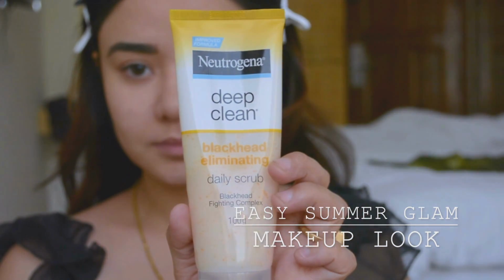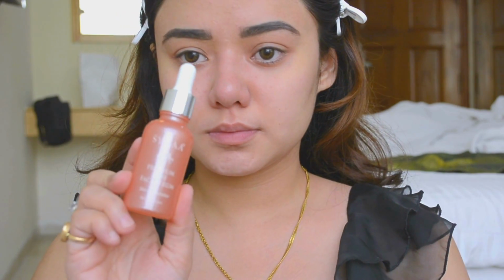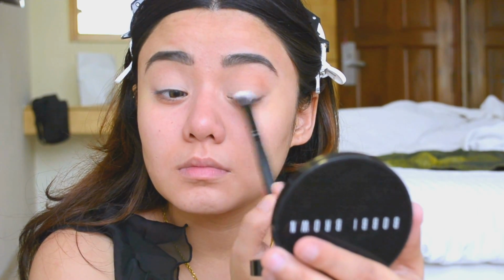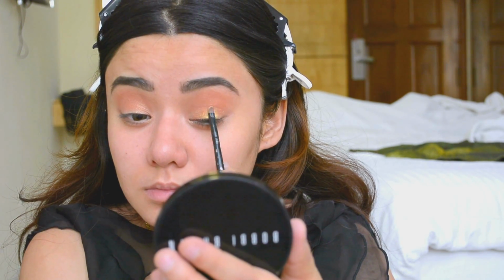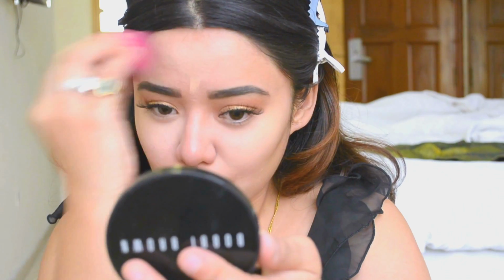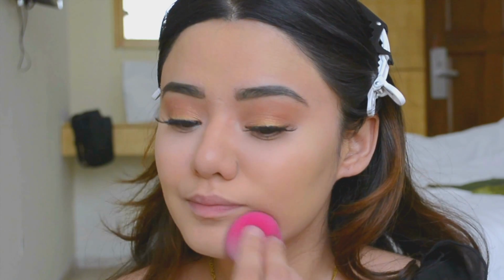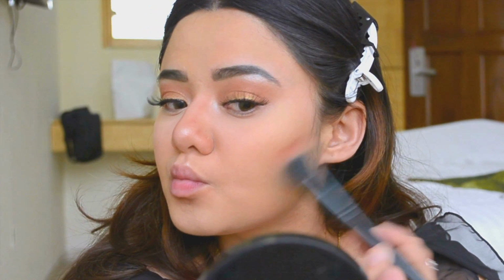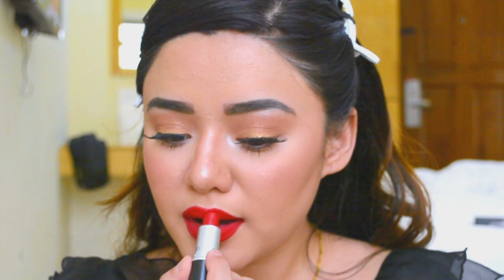EASY SUMMER GLAM LOOK 2018 | Makeup Tutorial